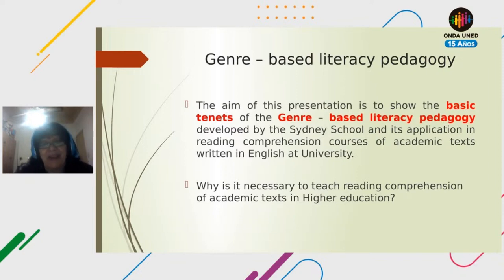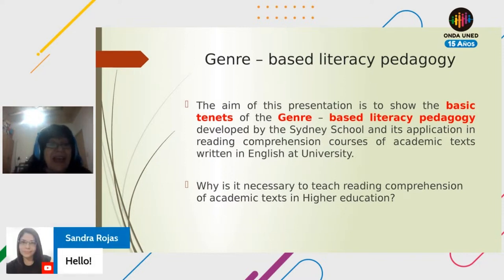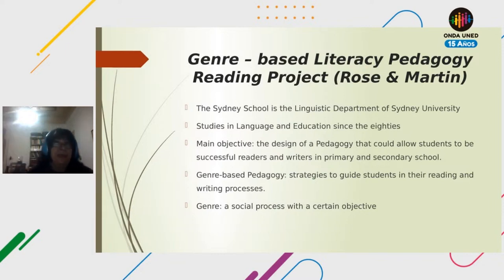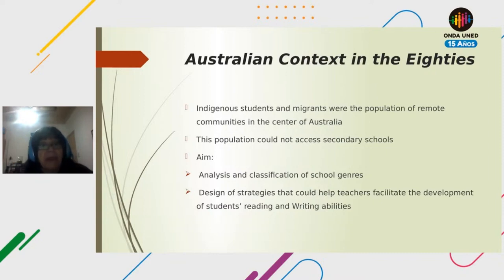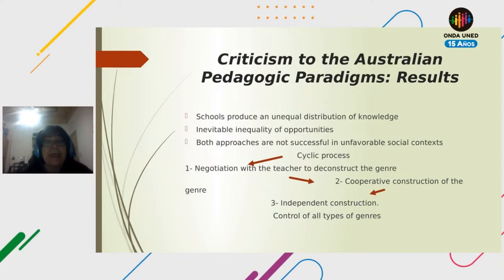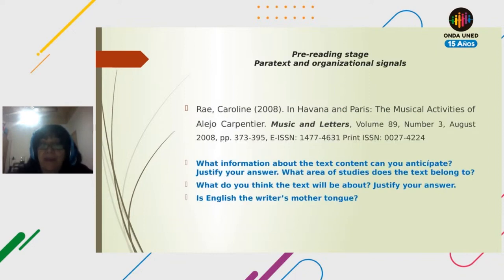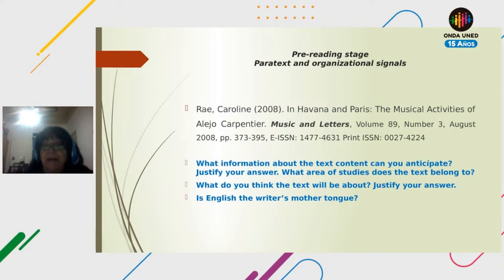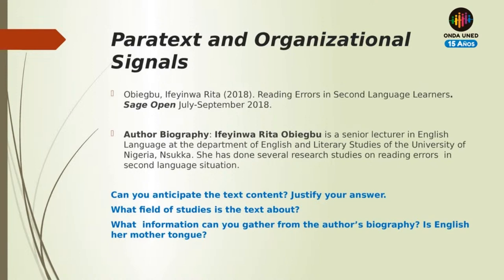Genre–Based Literacy Pedagogy at University